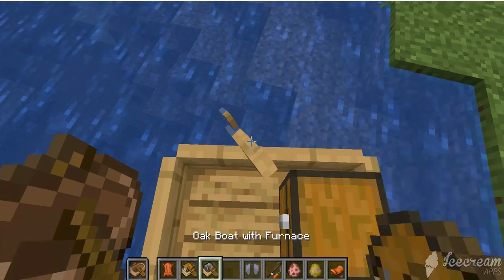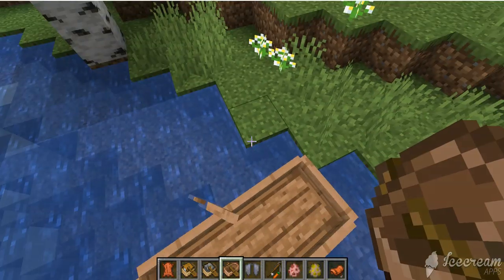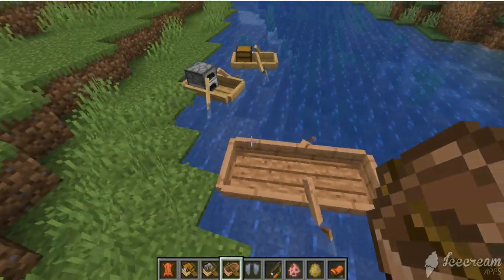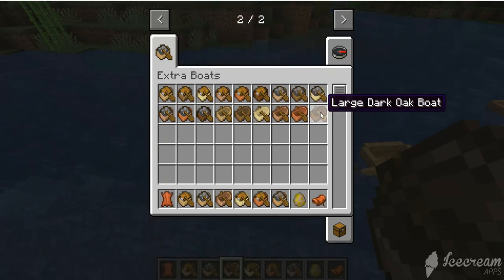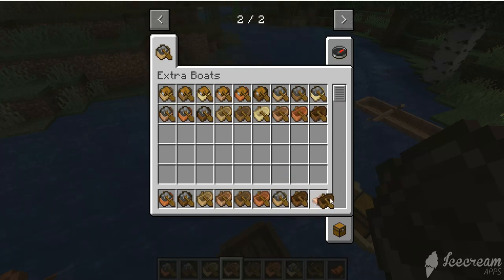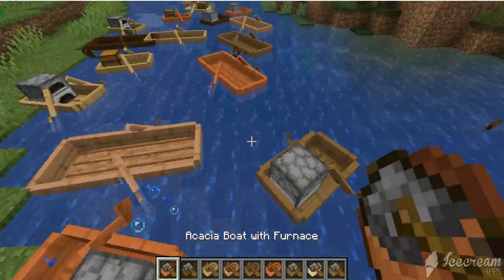more boats 2